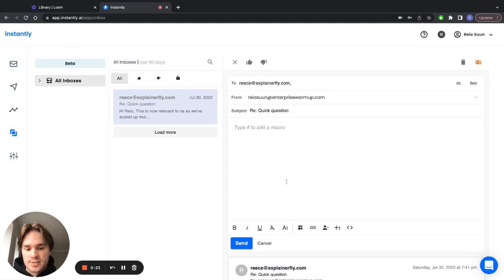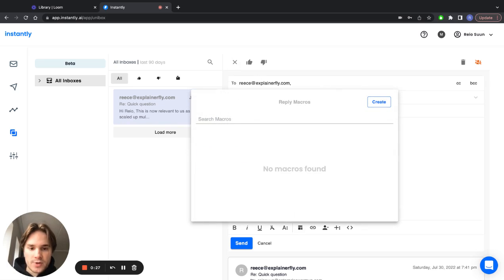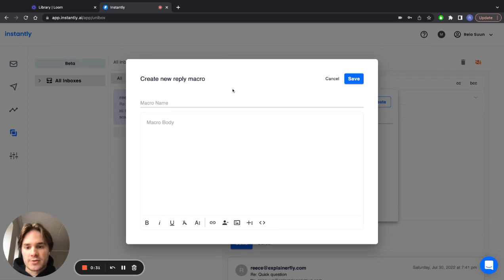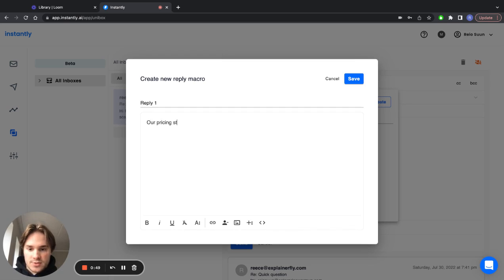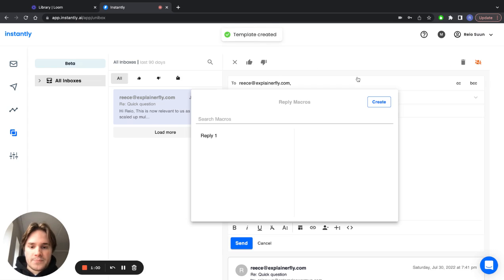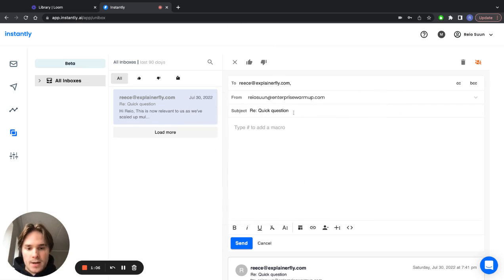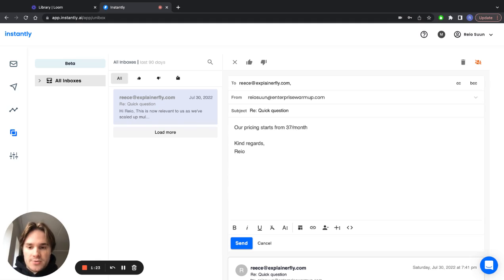New Feature in Instantly - Reply Templates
Learn how to use reply templates in Instantly to make replying to prospects faster and easier.

Advanced Sequences
Advanced Scheduling